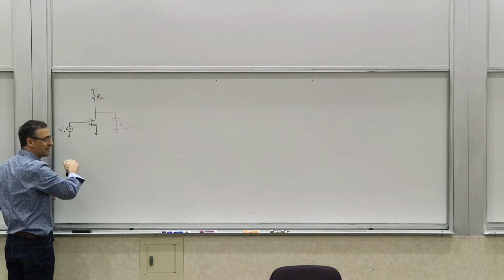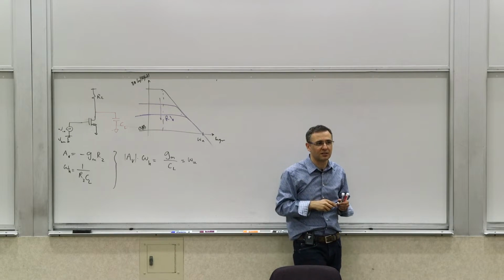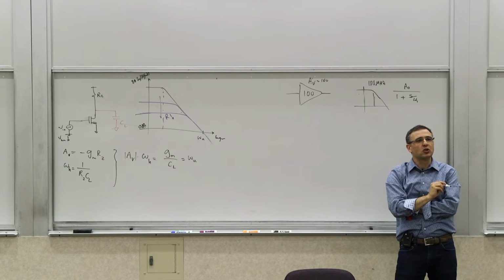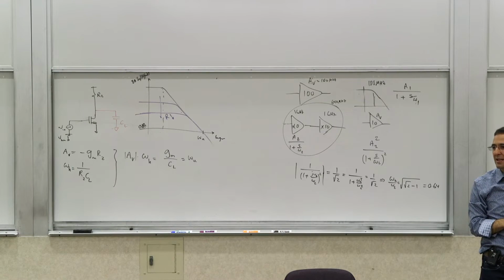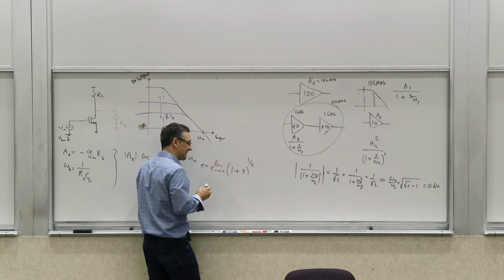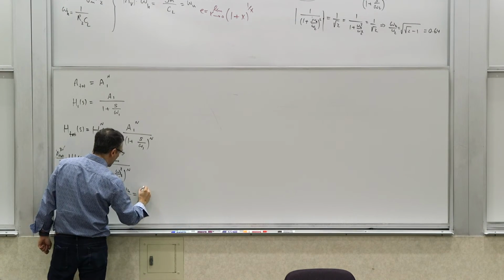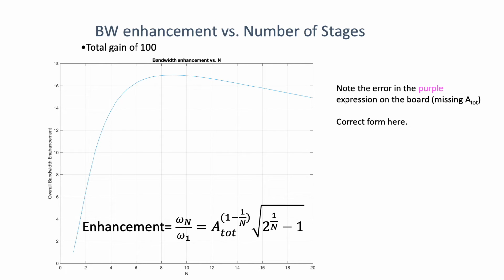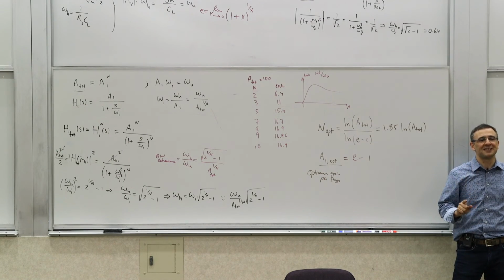157N. Broadband amplifiers, gain-bandwidth product, optimum gain per stage